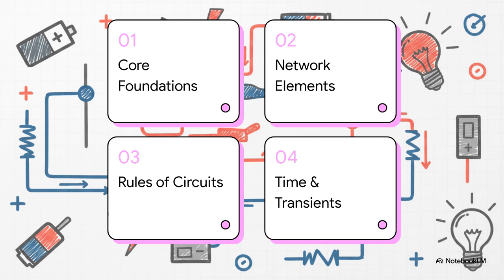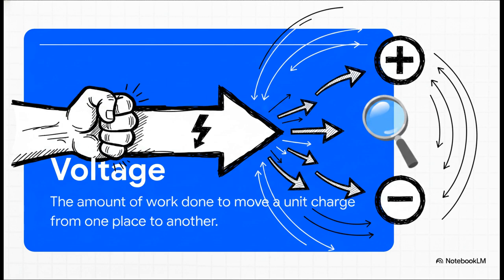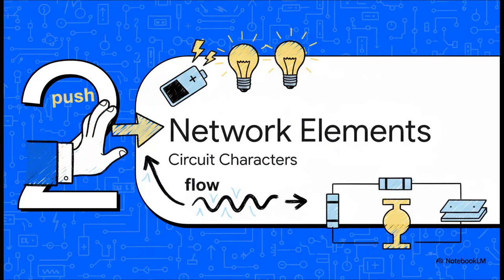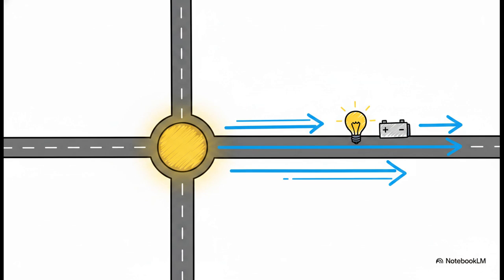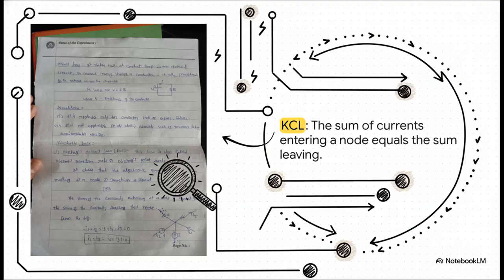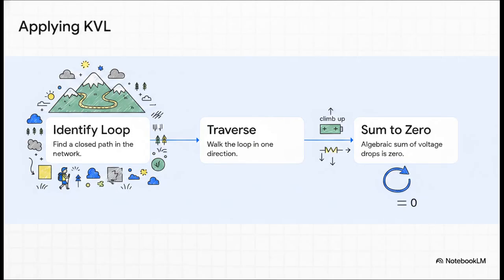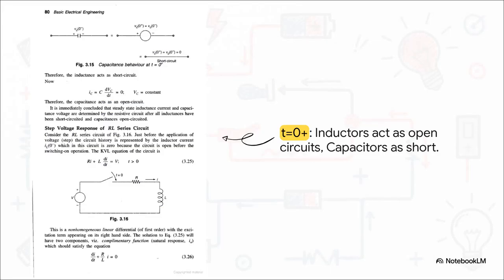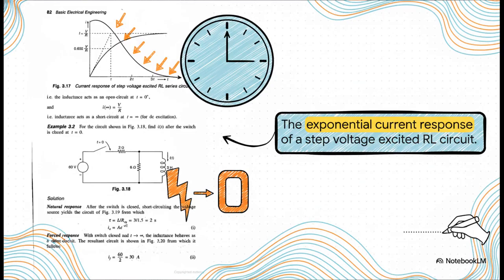Understanding ELCB: Earth Leakage Circuit Breaker Working and Types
In this video, we provide a detailed explanation of the ELCB (Earth Leakage Circuit Breaker), a critical safety device used in electrical installations. Understanding the ELCB is a fundamental part of basic electrical engineering, as it plays a vital role in protecting people from electrical shocks and preventing fires caused by insulation failure.

We explore how an ELCB works by detecting small leakage currents to the earth and quickly disconnecting the power supply. This tutorial covers the construction, operation, and different types of ELCB units, including voltage-operated and current-operated versions, helping you understand which one is best for specific safety requirements.

Key topics discussed in this ELCB tutorial:
The basic definition and purpose of an ELCB.
How an ELCB detects earth leakage to ensure safety.
The main differences between a Voltage ELCB and a Current ELCB (RCCB).
Practical applications of an ELCB in homes and industries.

This guide is designed to help students master their BEE coursework and gain a practical understanding of electrical protection devices.

Note: this video is made with the video with the helpof gean ai tools(production)